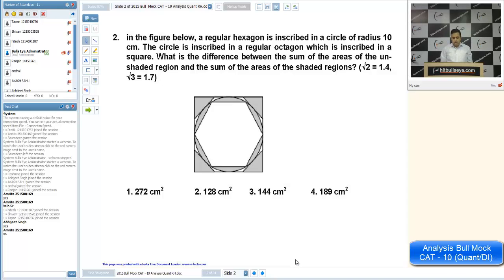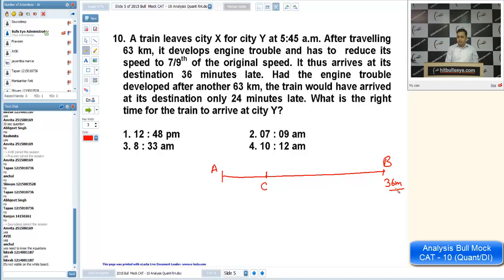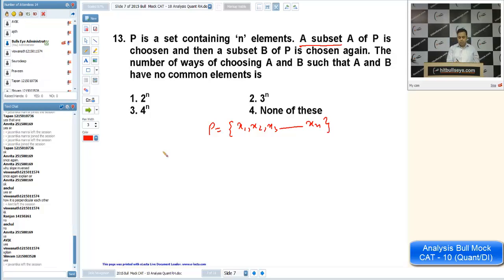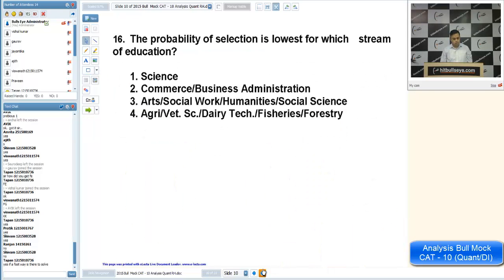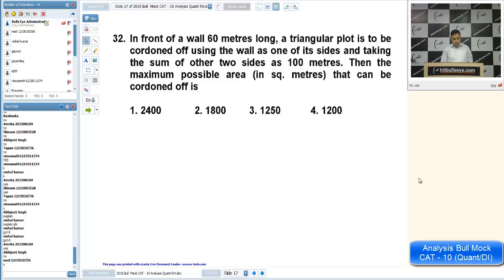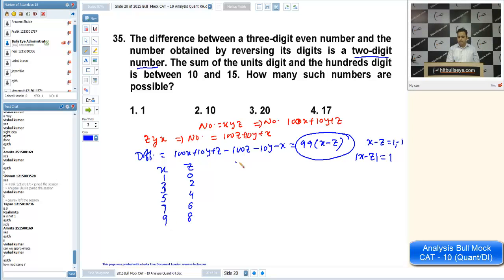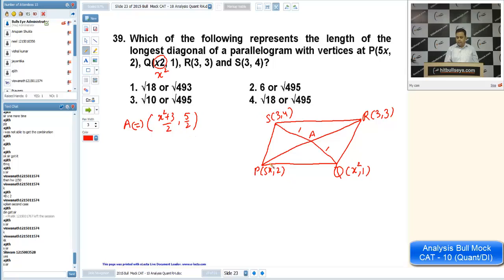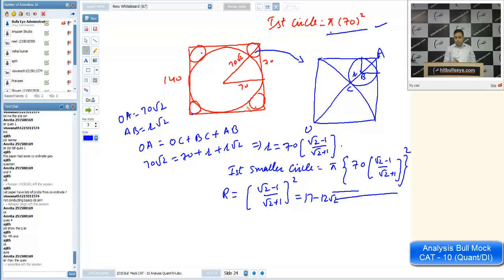Analysis Bull Mock CAT - 10 (Quant)